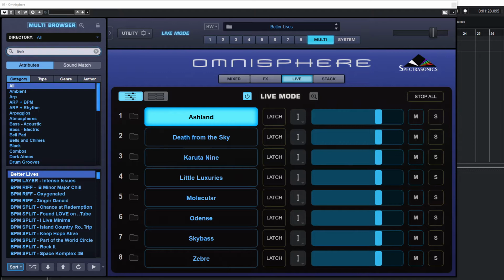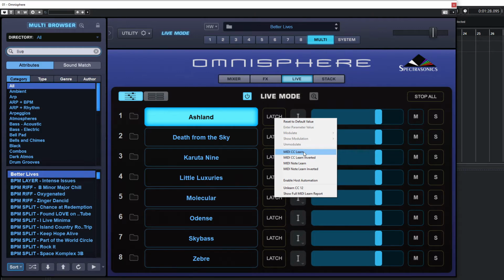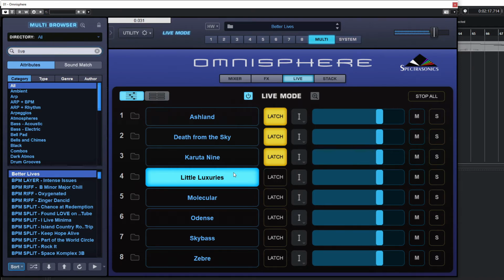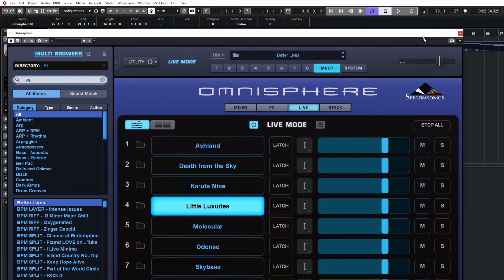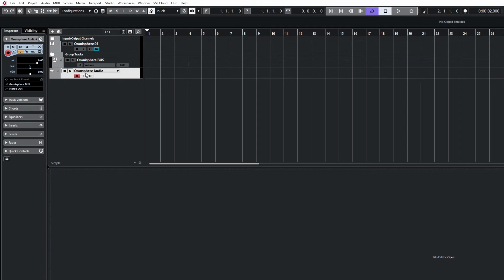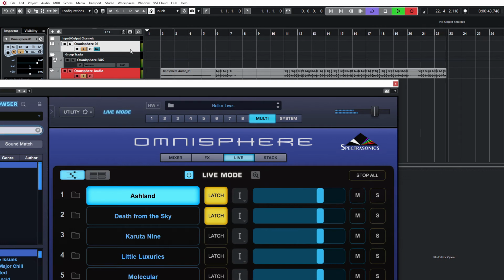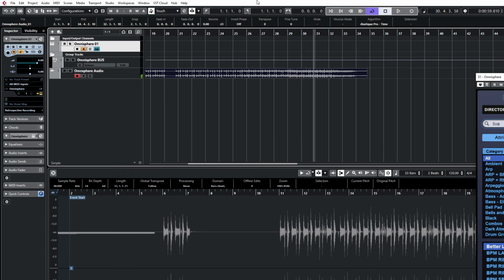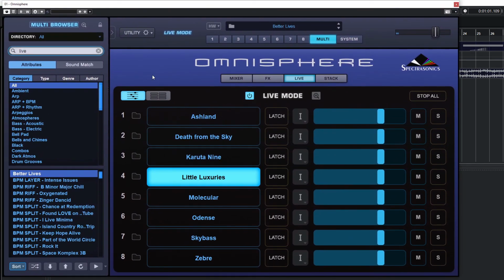Omnisphere - Live Mode (Part Three)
In this video we are looking at how to record the latch parameter, which is part of the Live Mode. Basically, latch allows you to sustain the patch whilst playing notes on a different channel within Omnisphere.

We then go one step further and show you how to record the output of Omnisphere as audio in real-time. This will allow you to capture a real-time performance at the same time as other instruments or audio input sources.

This is a deep technical video and if there is anything at all that I talk about or show, which you don't understand please, please, please let me know in the comments below. There are no stupid or daft questions as you can guarantee someone else will have the same question but too afraid to ask.